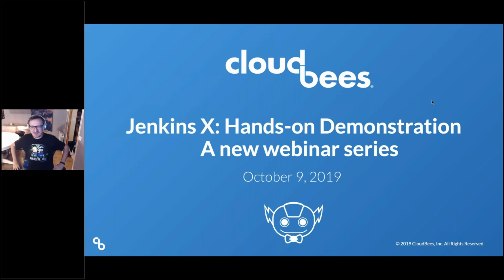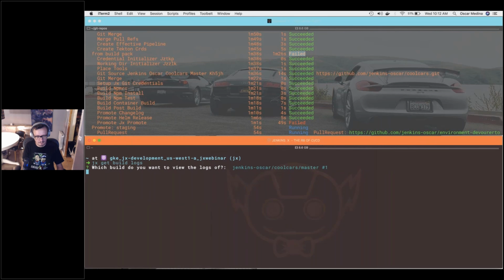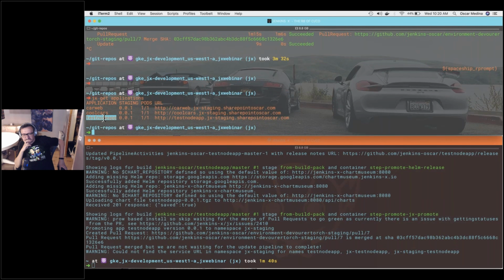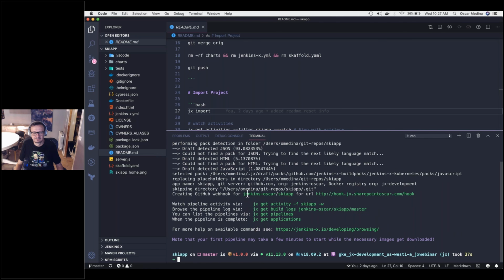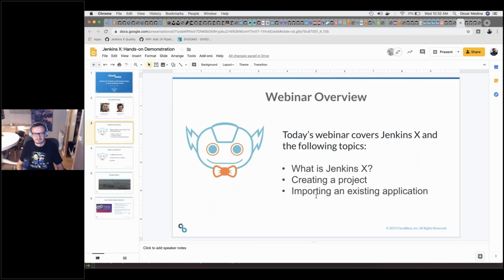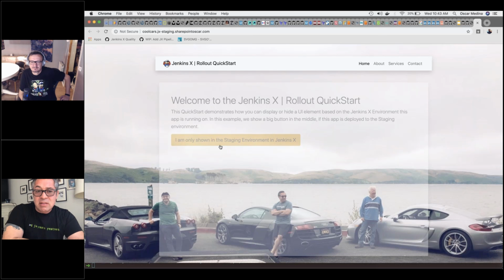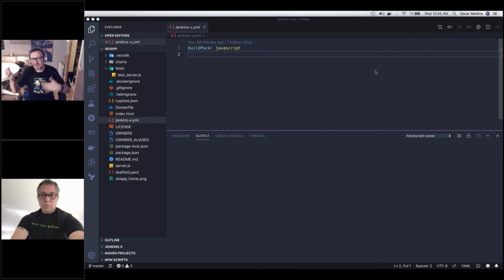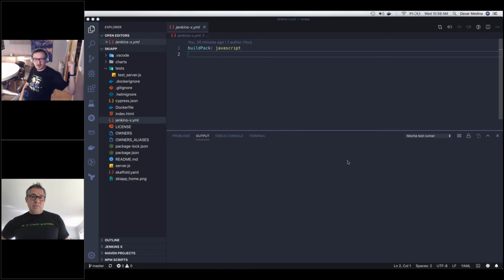Jenkins X: Hands on Demonstration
The first in a new series of CloudBees webinars about Jenkins X, the open source project that lets developers rapidly create and build modern cloud native applications on the Kubernetes platform.  Introduced by CloudBees, Jenkins X  provides the simplest path to the future of continuous delivery for microservices and developing cloud native applications by abstracting the layers of Kubernetes’ complexity.

Hosted by CloudBees' Oscar Medina, Developer Advocate, and Viktor Farcic, Principal Software Delivery Strategist, your hosts will deliver a technical hands-on demonstration and show you how to use Jenkins X to build cloud native applications. In this first episode, Oscar and Viktor will explain:

- The basics of Jenkins X
- How to create a new project
- How to import existing projects into Jenkins X